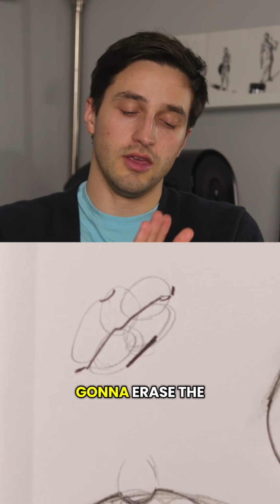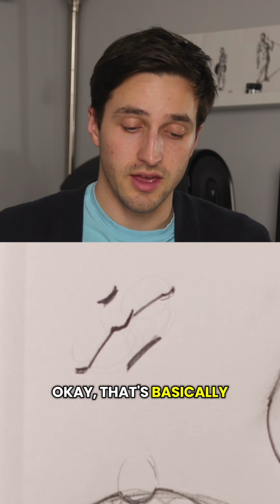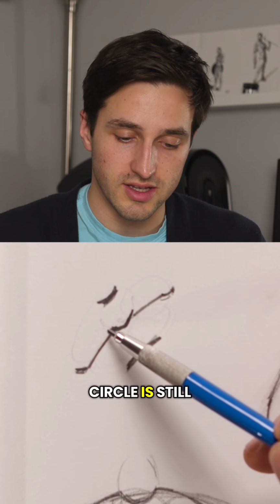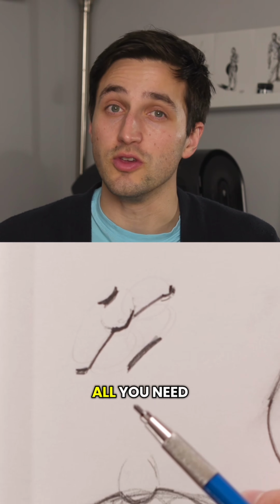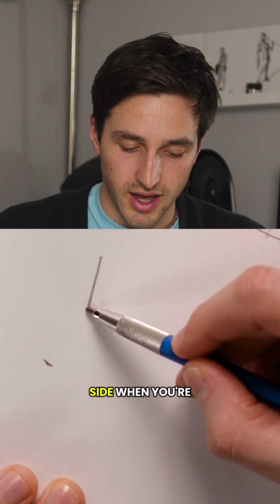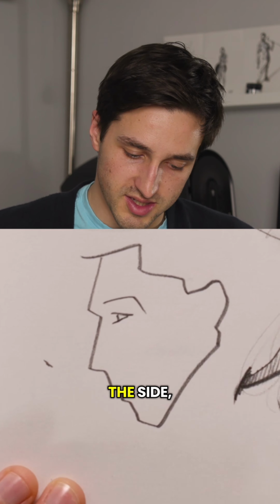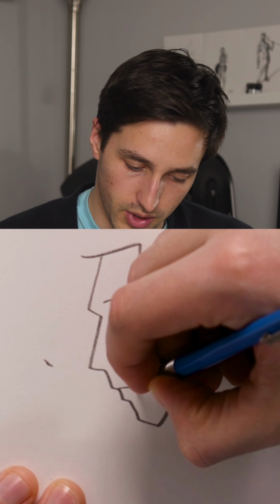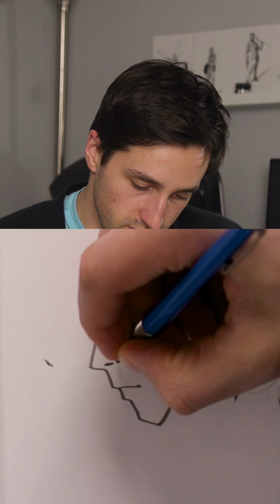How to draw lips